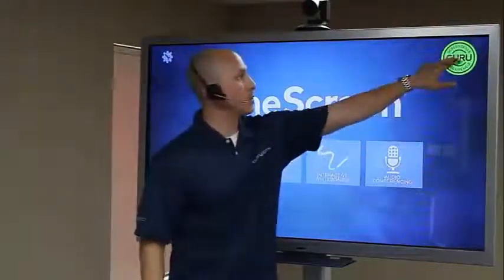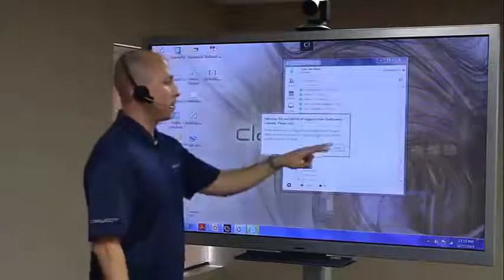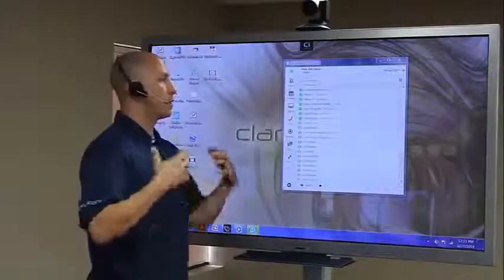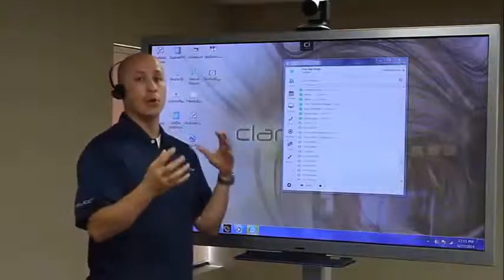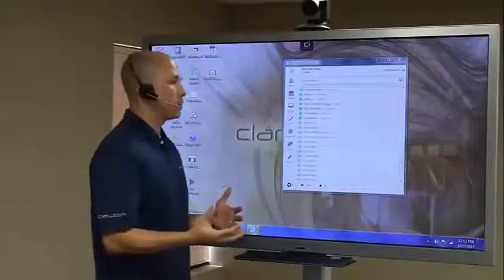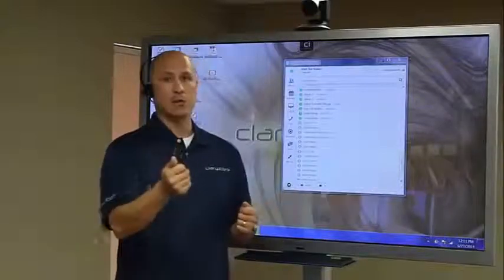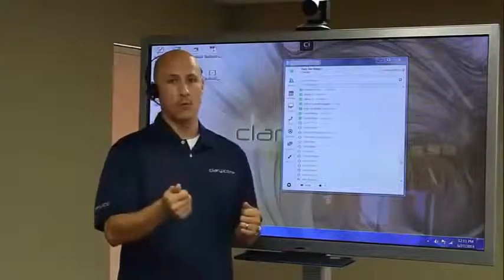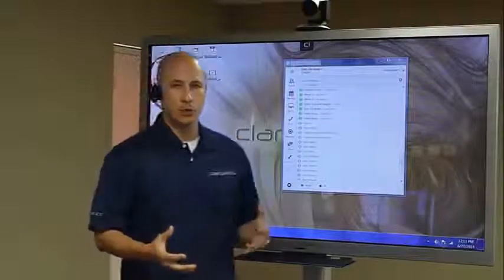OneScreen™ h1 Screen Skills Guru Quick View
OneScreen is the only interactive communication and collaboration solution offering live, on demand assistance. One touch on the Screen Skills Guru button and you're connected to a live, expert Guru. Now all that great team work can just keep going!